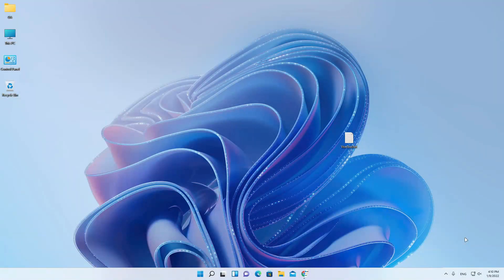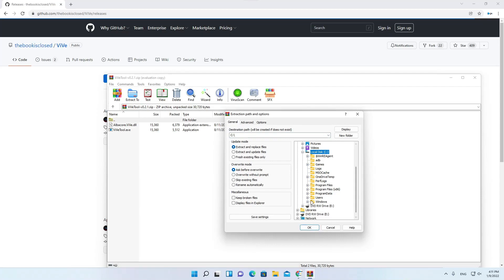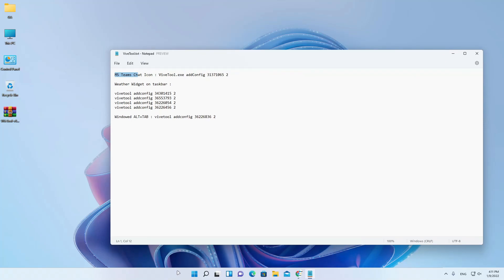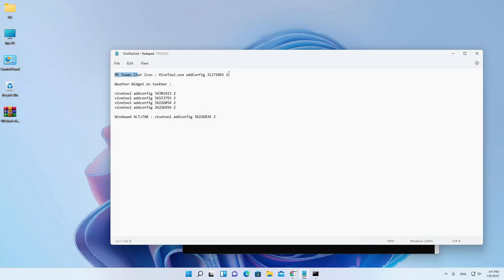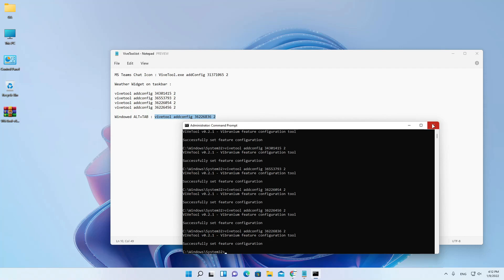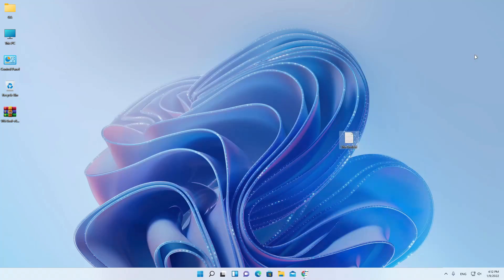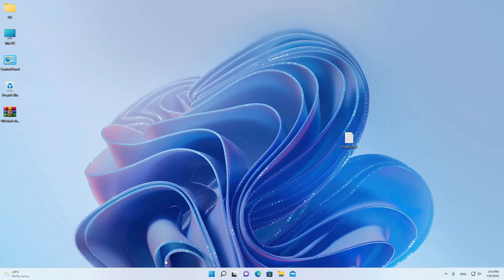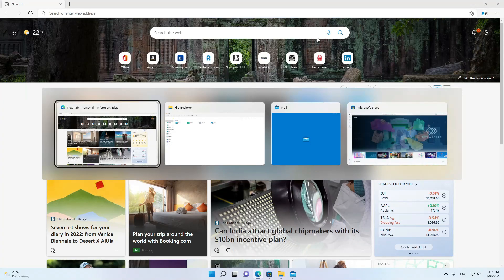Some ViveTool commands that enable some windows 11 features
Hello everyone in this video I will provide some ViveTool command that enable some windows 11 features :

Commands :

MS Teams Chat Icon : ViveTool.exe addConfig 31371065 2

Weather Widget on taskbar :

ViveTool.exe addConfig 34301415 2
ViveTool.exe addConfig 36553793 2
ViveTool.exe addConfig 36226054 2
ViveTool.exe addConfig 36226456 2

Windowed ALT+TAB : ViveTool.exe addConfig 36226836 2